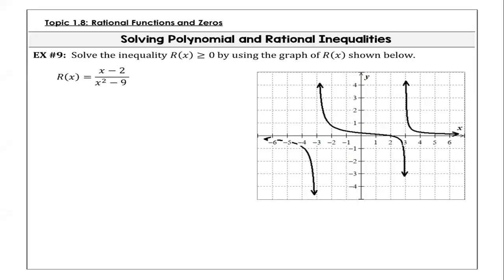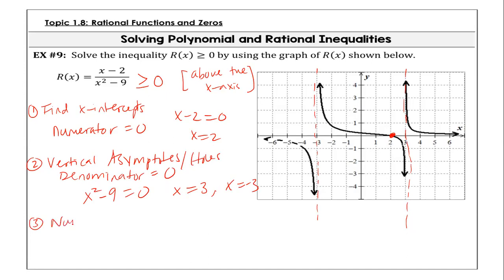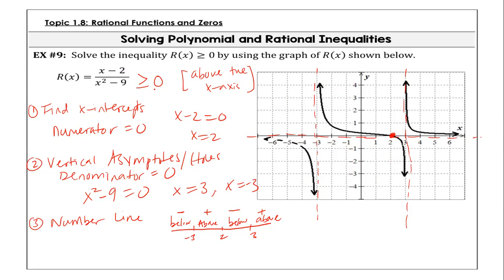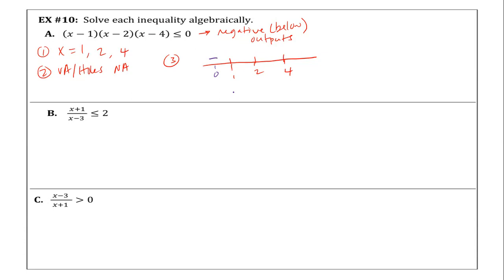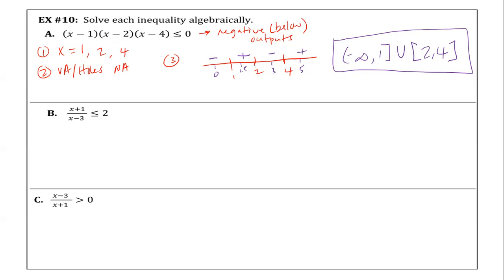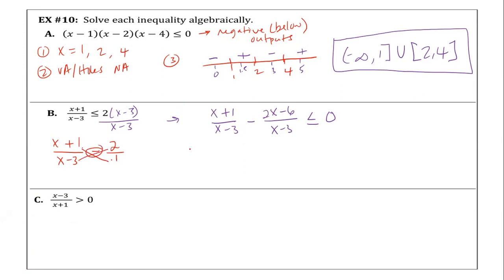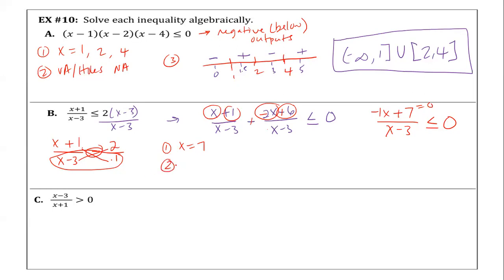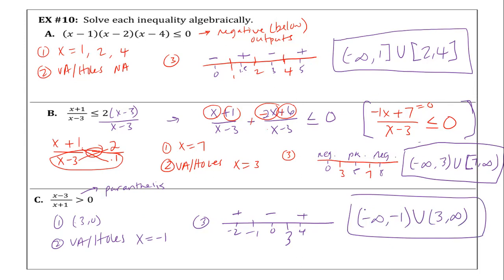1B.8 Part 3 Rational Inequalities